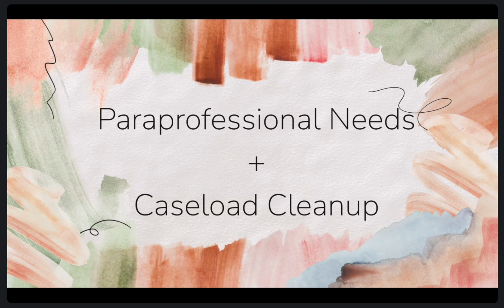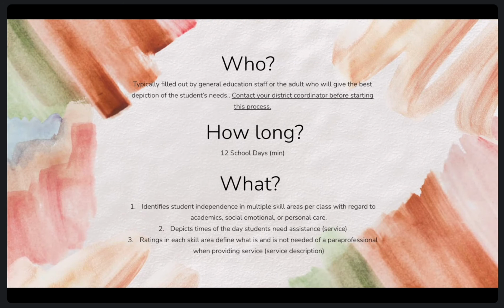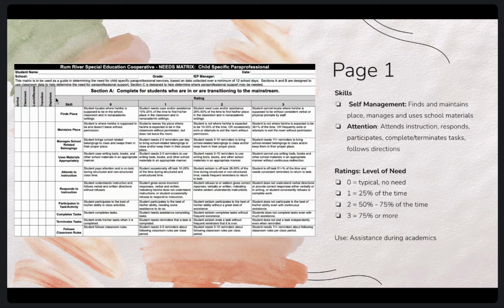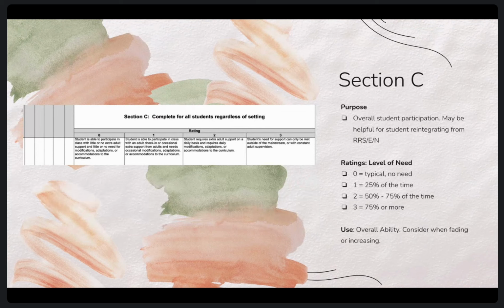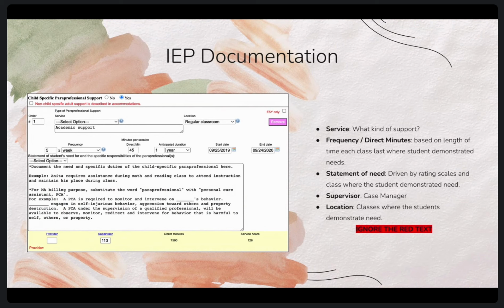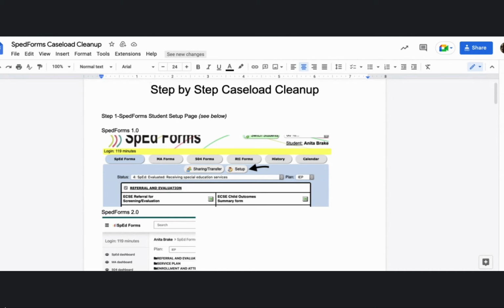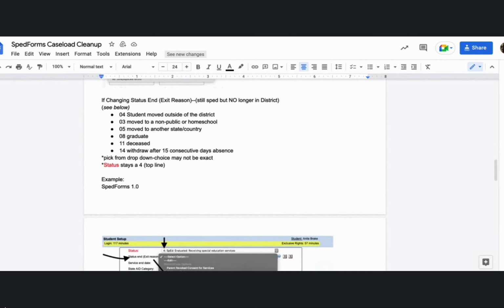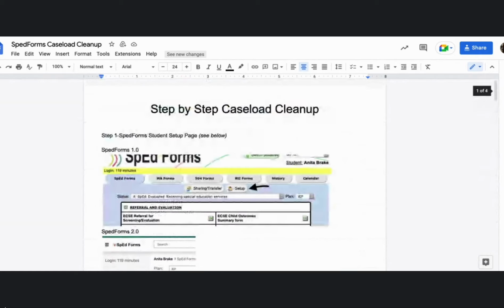SpEd Cohort Feb2023 Para Matrix & Caseload Cleanup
Everything you would need to know about how to increase and fade paras' responsibilities in and IEP. There is a short section at the end about how to clean things up in SpedForms 1.0 and 2.0.